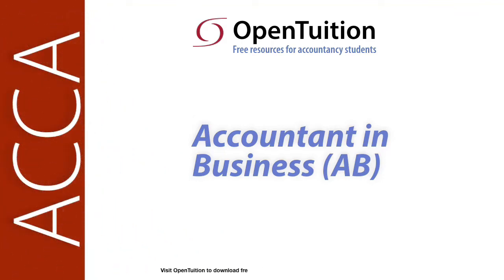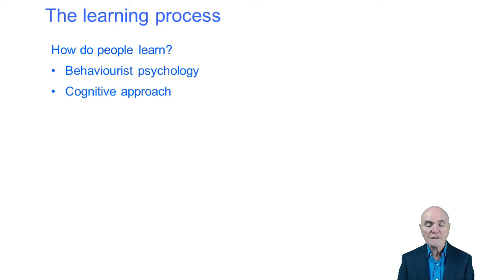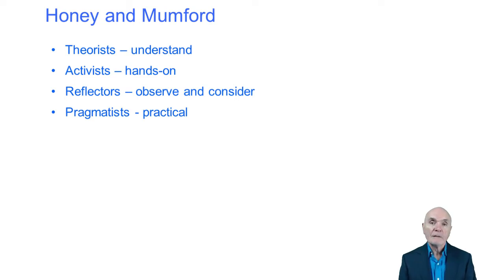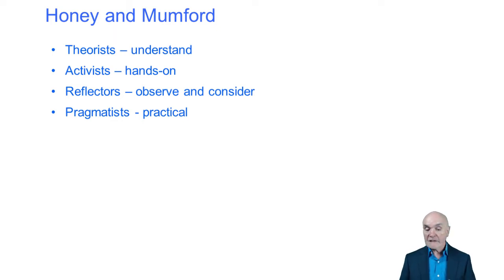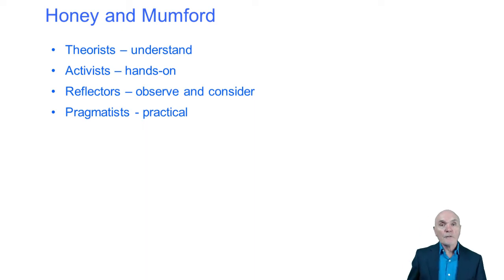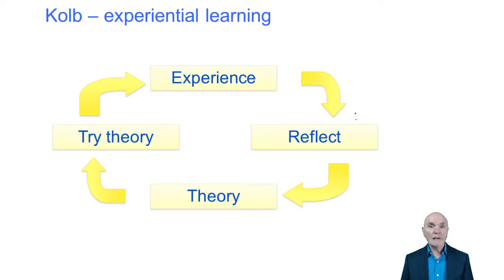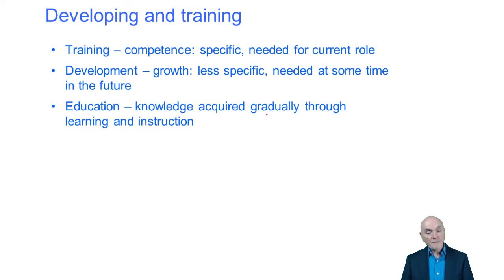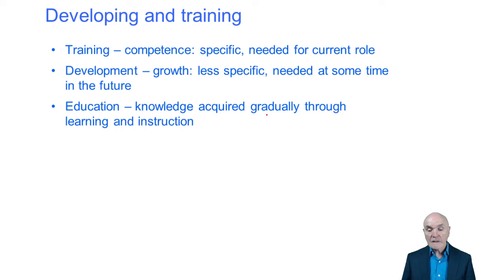How people learn - ACCA Accountant in Business (AB)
*** Complete list of our free ACCA lectures for Paper AB is available on OpenTuition.com

to download the notes used in the lecture and access ALL free resources: ACCA lectures, ACCA AB tests and Ask the ACCA Tutor Forums